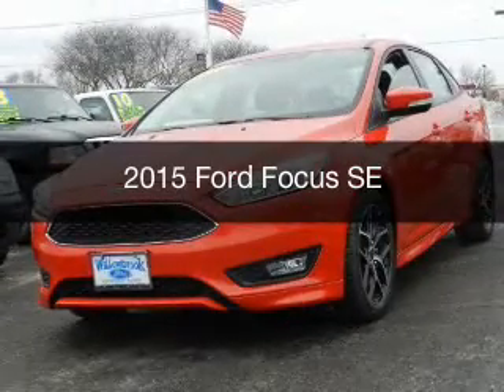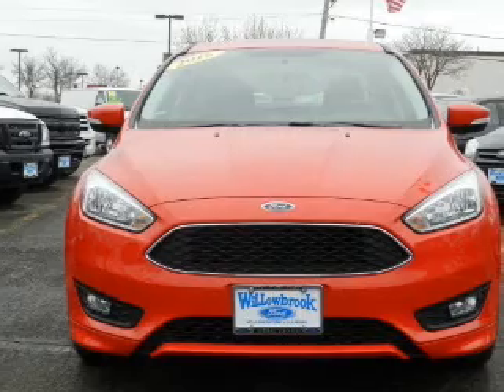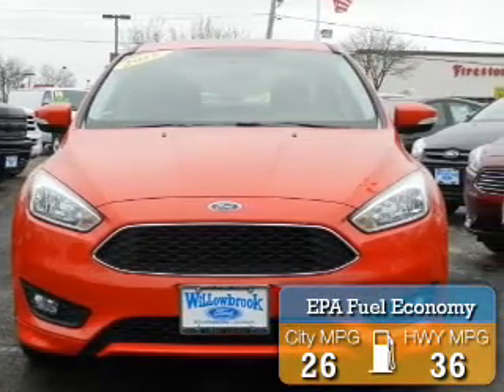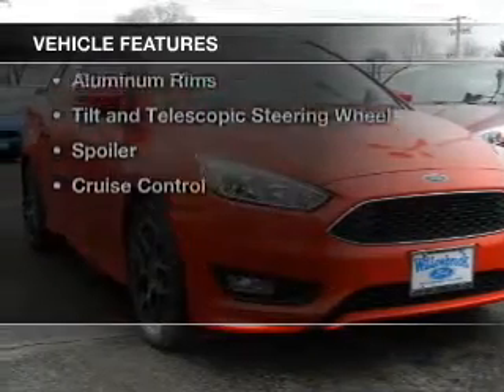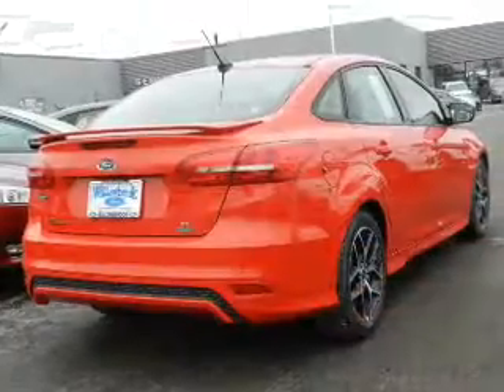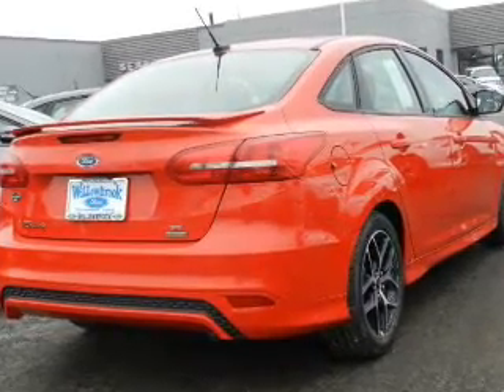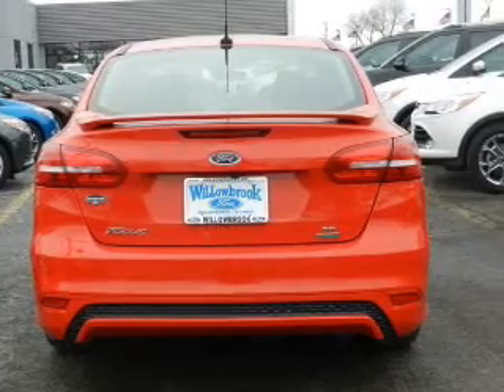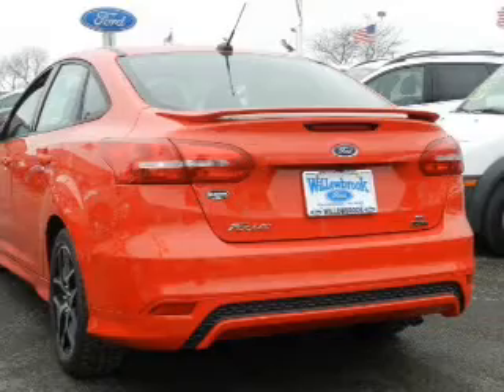2015 Ford Focus - Willowbrook IL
Year: 2015
Make: Ford
Model: Focus
Trim: SE
Engine: 1.0 liter inline 3 cylinder 12 valve
Transmission:
Color: Race Red
Mileage: 4
Address:
7301 S. Kingery Hwy Rte 83